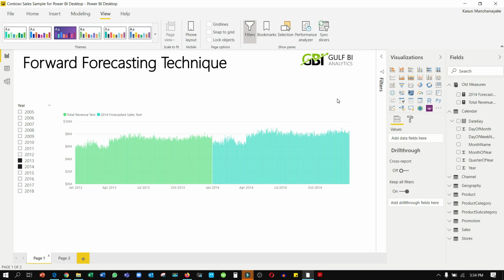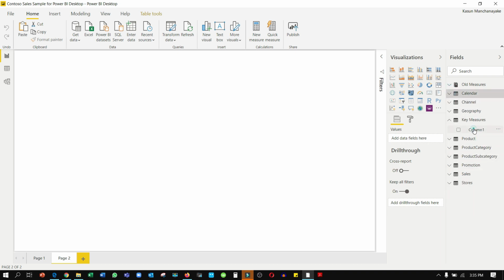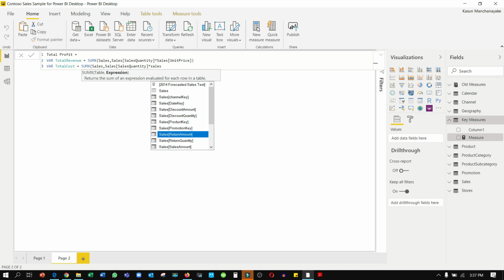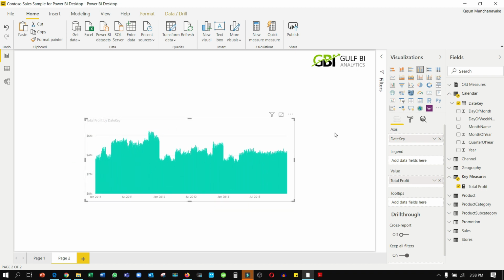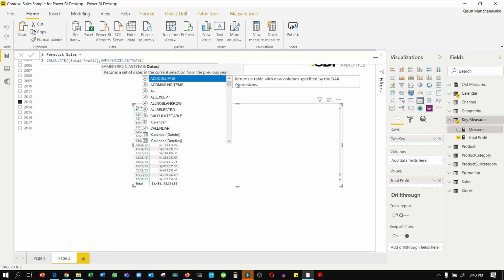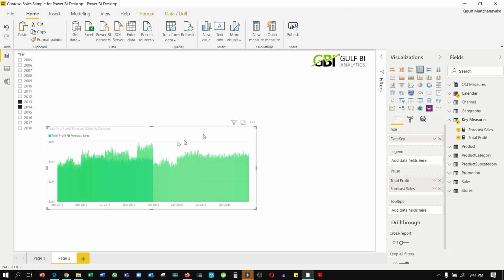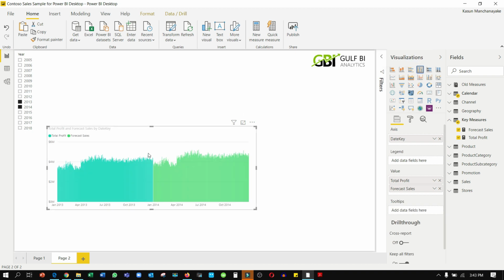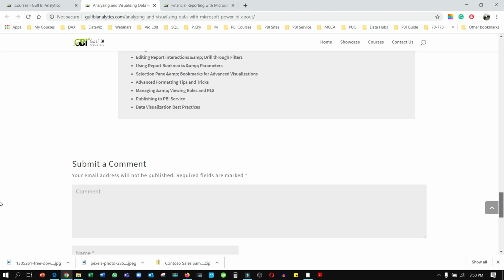Forward Forecasting with Microsoft Power BI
You will learn how to do Financial forecasting using Power BI with this video.